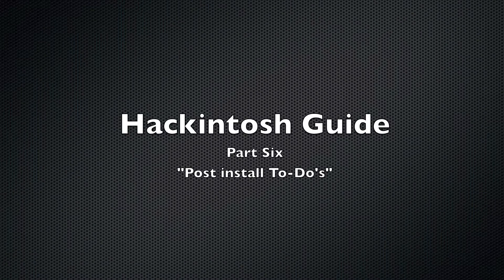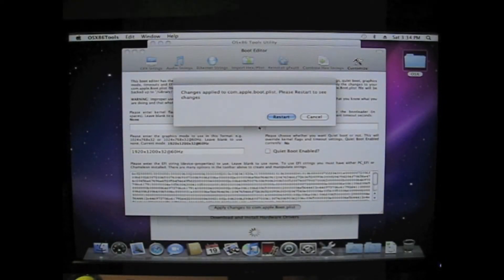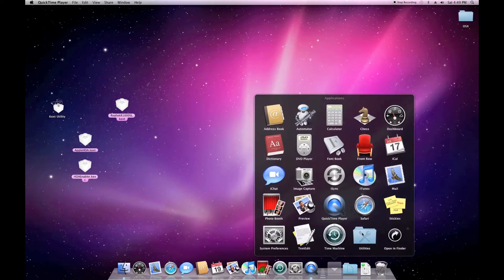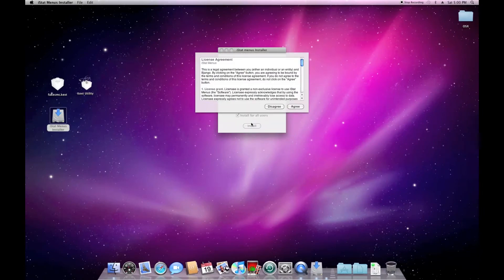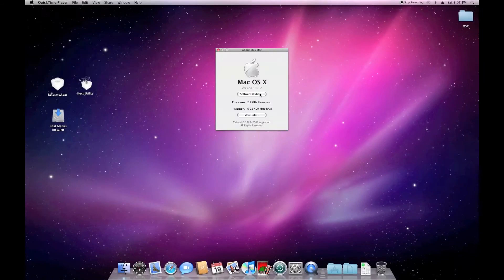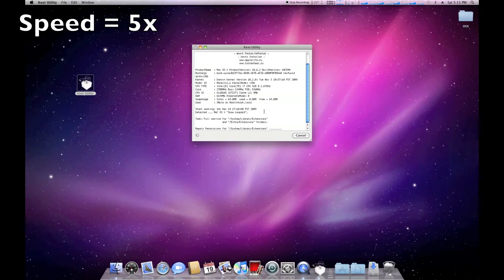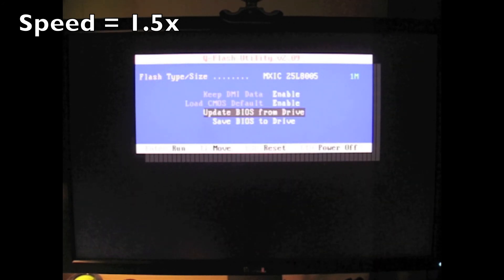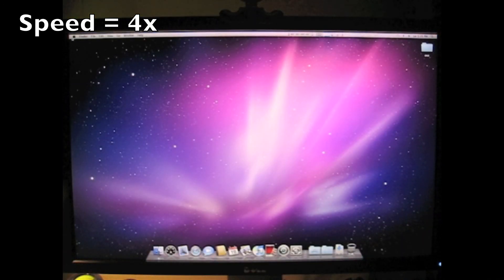The Hackintosh Guide, Part 6. Post Install To-Do's.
Part 6 of my Hackintosh guide.

NOTE: This guide is specific to the Gigabyte GA-EX58-UD5 Motherboard!

In this part I'll show you the things you need to do after the installation to get your soundcard and ethernet to work.
I'll also show you how to get iStat Menus to show your CPU-temperatures.
And I'll show you how to update your BIOS to get CPU Smart Fan Control to work properly if you have the same problem I had.

Before you do this, you need to download some files.
Put them on a USB-memory, so you have them ready when you come to this point of the installation.

Gigabyte GA-EX58-UD5 Kexts.
(Contains Kexts for Audio and LAN)

Step by step:
- Use OSx86 Tools to make a EFI-string for your GPU.
- Reboot.
- Install Kext for Audio. (AppleHDA.kext + HDAEnabler.kext).
- Reboot.
- Install Kext for LAN. (RealtekR1000.kext).
- Reboot.
- Check if your Linkspeed is correct.
- Fix it manually like I did if the Linkspeed is wrong.
- Download Updates from Apple.
- Reboot.
- Reboot.
- If any updates are available, download them and install.

Now your Hackintosh is good to go.
Congrats!

If you want to use iStat Menus to monitor CPU-temps,
install it and replace fakeSMC like I did in the video.
Remember to run Kext Utility so Disk Permissions are fixed.

Note: The fakeSMC.kext for reading CPU-temperatures is not specific to my motherboard. It probably works on most motherboards. But I have not testet on other boards, so if you're in doubt, Google it. ;)

Sorry for the "high speed" content of the video.
It's hard to get alot of info into 10 minute videos. :/

IMPORTANT!!
Just a little notice about something.
If you plan to transfer your stuff from a Mac to your Hackintosh, please do not use Firewire and Target Mode.
I got a PM from a user saying his motherboard probably fried because of that.
I am currently doing some research, to see what caused him to fry his motherboard.